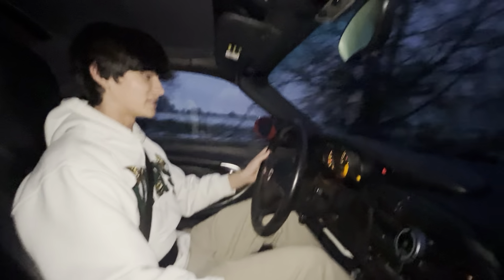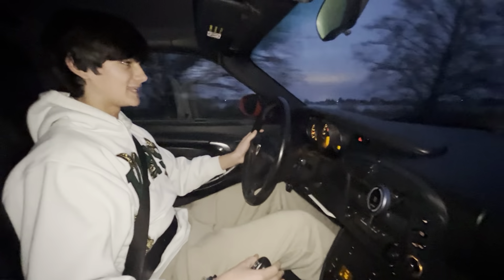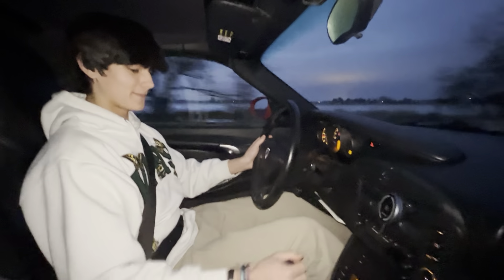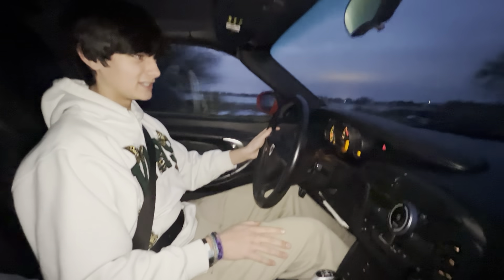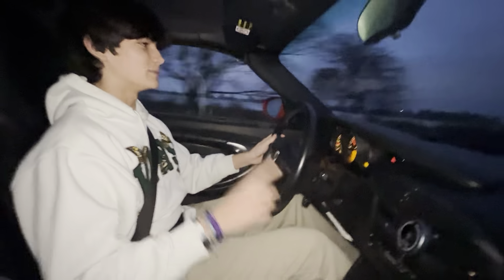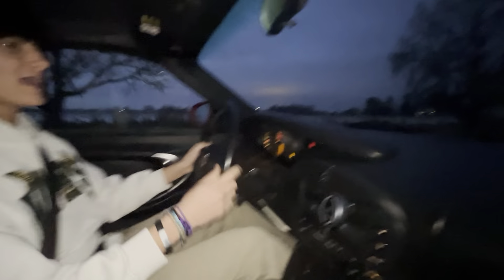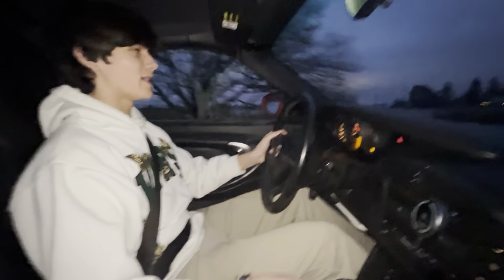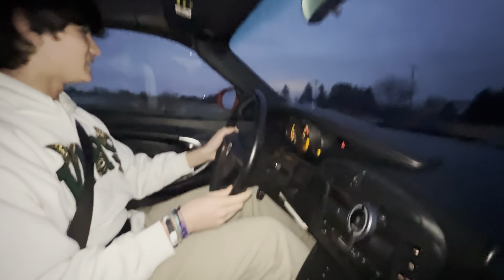ETHAN TESTING OUT THE LATEST 2025 PORSCHE BOXSTER